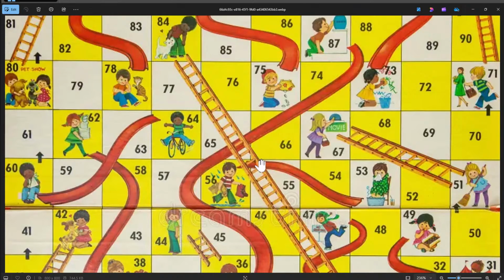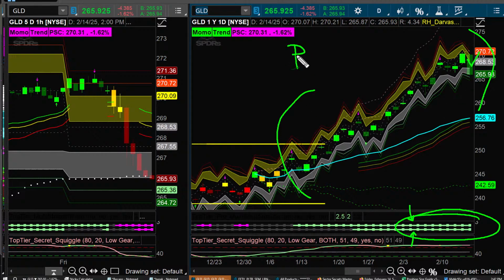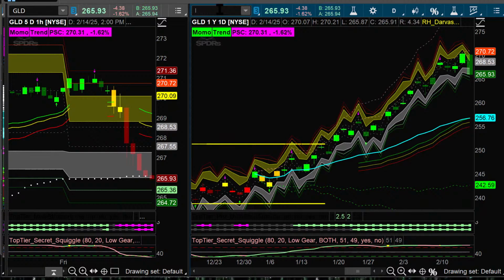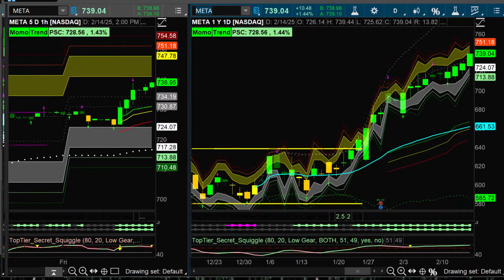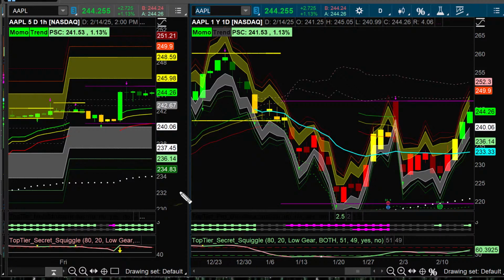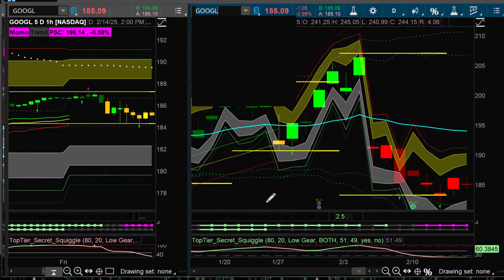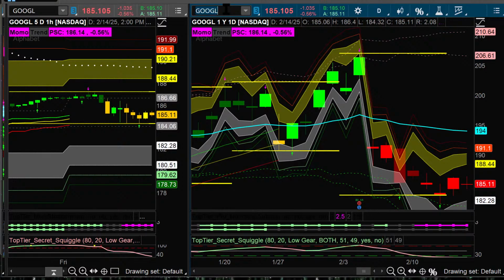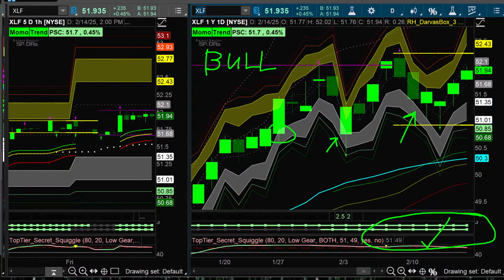Chutes and Ladders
How does a trader avoid the ups and downs of P&L and price action? Avoiding Chutes and Ladders Syndrome means focusing on trends and knowing what a pullback looks like and automating the process to reduce emotion and errors.

Follow Raghee on YouTube @askraghee for more trading tips.